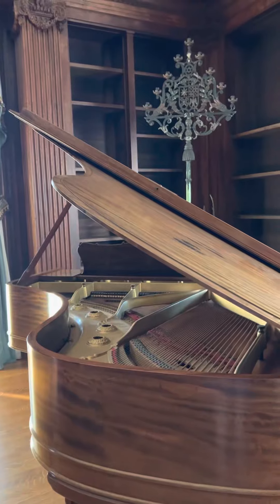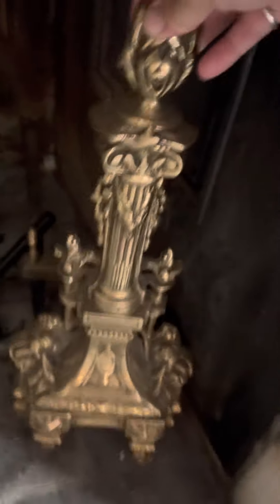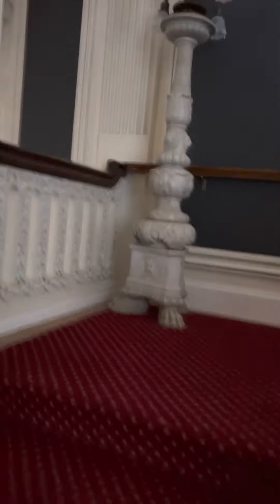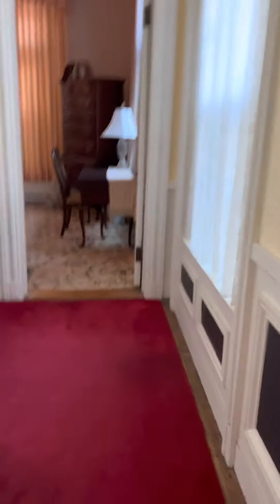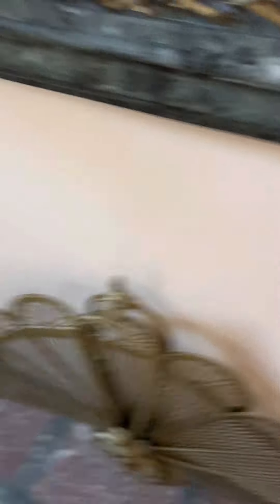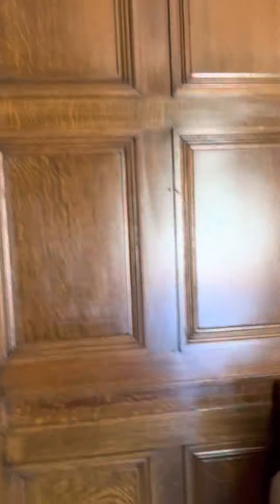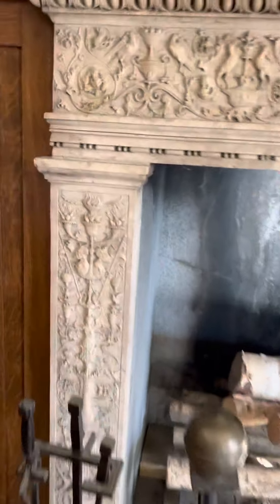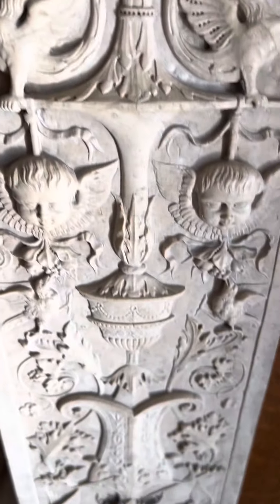A piece of American history. Hand carved fireplaces at the Thayer Estate.